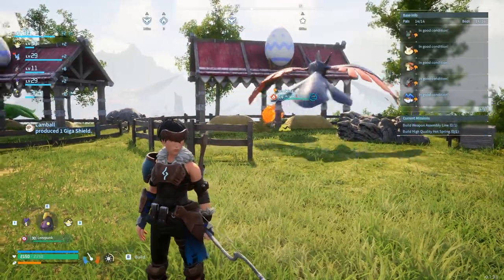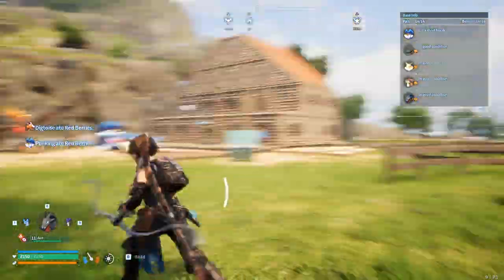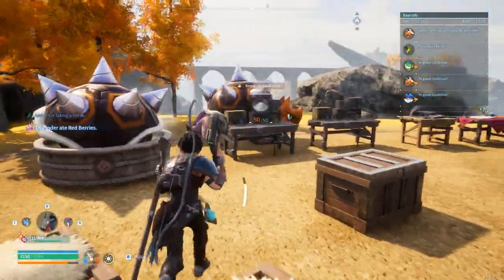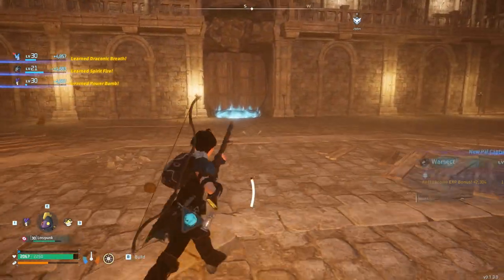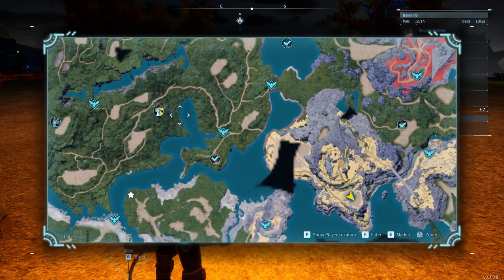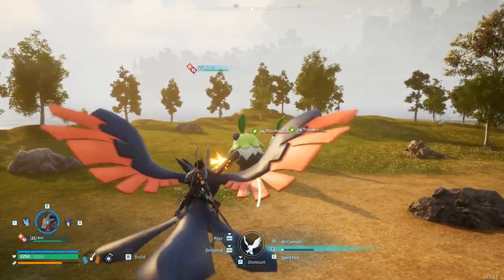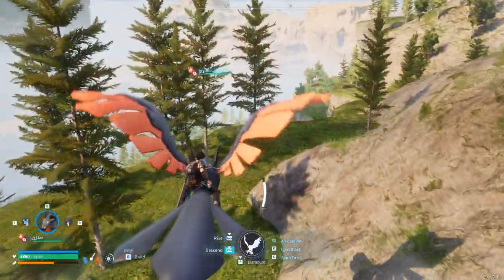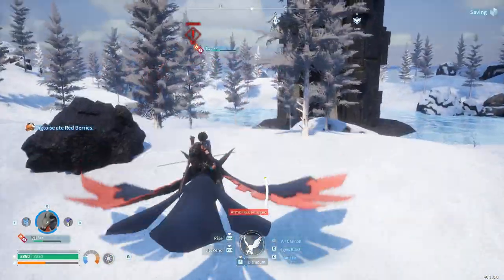Palworld #18 - An ace is born